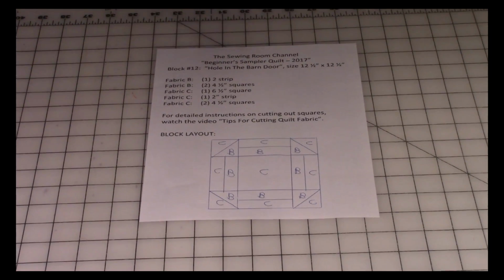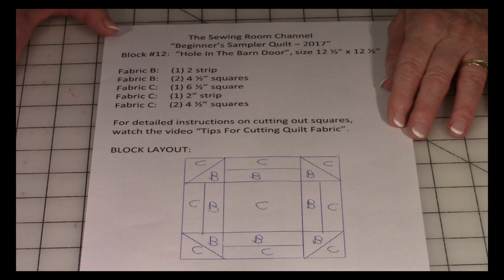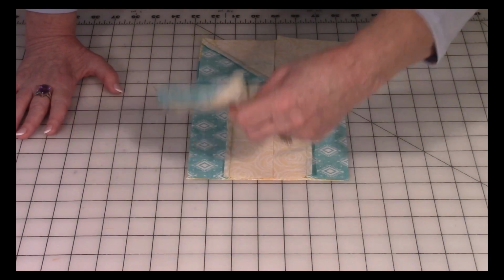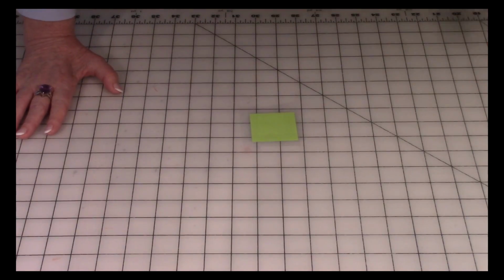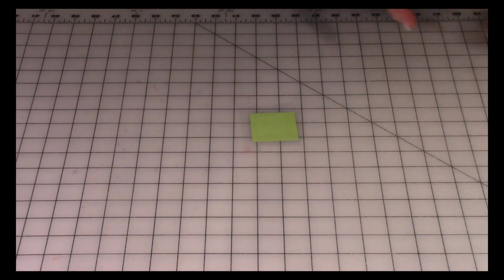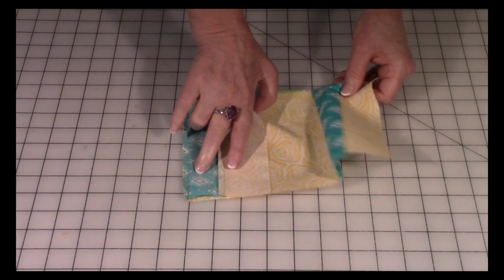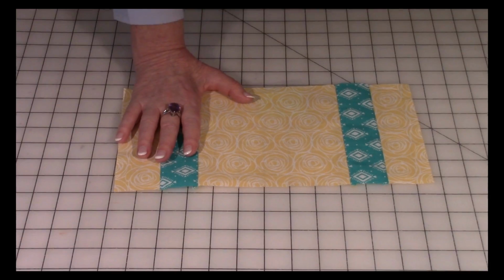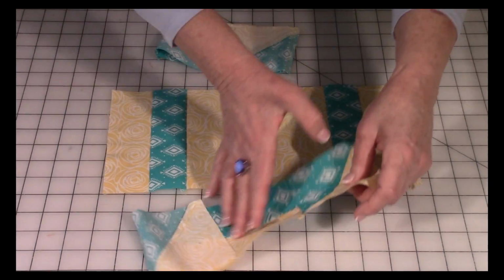Block 12 Beginners Sampler Quilt 2017 | The Sewing Room Channel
Block 12 Beginners Sampler Quilt 2017 | Hole In The Barn Door Quilt Block | The Sewing Room Channel

Block 12 Beginners Sampler Quilt 2017:  learn how to quilt, 12 1/2" block size, 12 block patterns, very detailed quilting and sewing instructions.